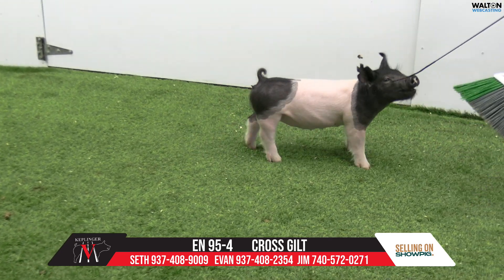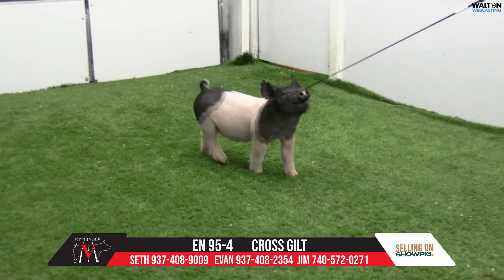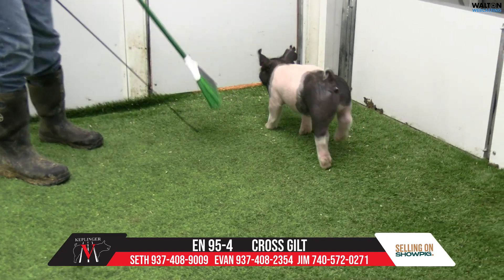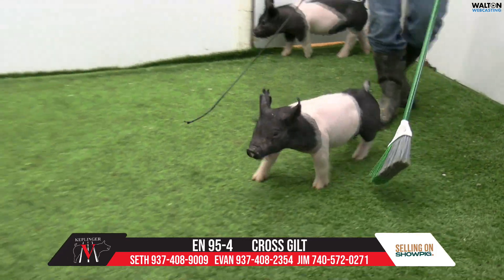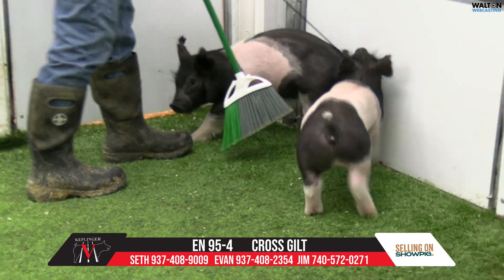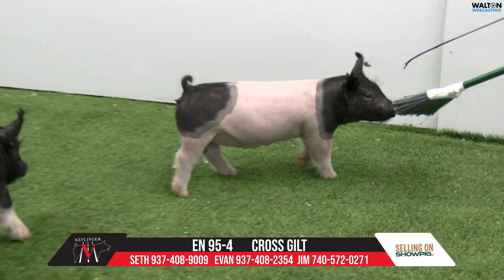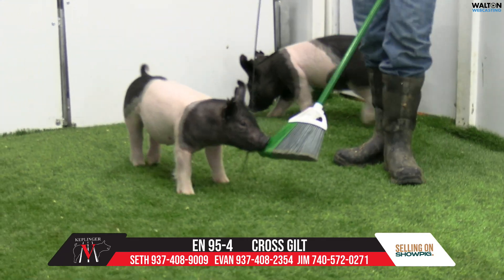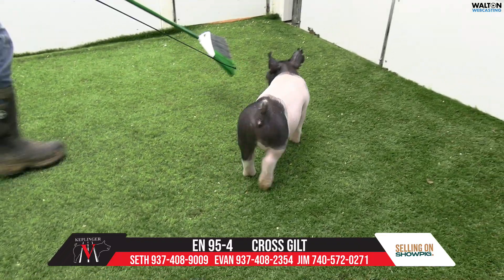EN 95 4 Keplinger Feb 19 Sale 13 February 2024 12 10 53 PM